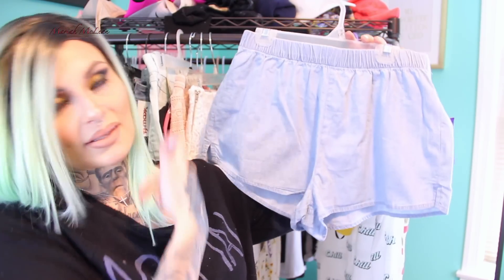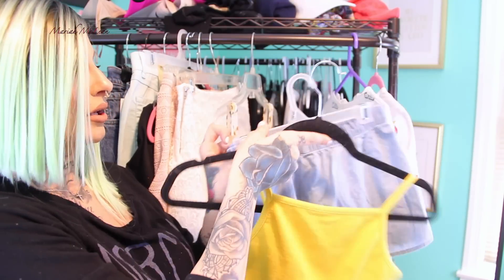Makeup & Spring Clothing Try On Haul! (Ulta, F21, Tj Maxx) | Mariah McLean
Hi Guys!  ♡ Todays video is going to be a spring makeup and clothing haul! I went to Ulta, Forever 21 and tjmaxx! Also Plato's Closet a Few weeks back!!

♡ Makeup Info -
SKindinavia primer spray & finishing spray
Anastasia world traveller palette
Lorac shade/light contour palette
Ardell demi wispie lashes
MAC NC30 waterproof foundation
Benefit Hoola Bronzer on face
MAC gingerly blush
Too Faced Candlelight glow highlighter
Lips are NYX nude lipliner & MAC Velvet Teddy Lipstick

FAQ'S:
Camera I film with: Canon 60D
Editing program I use: iMovie 2014